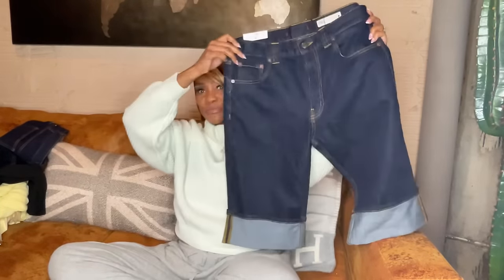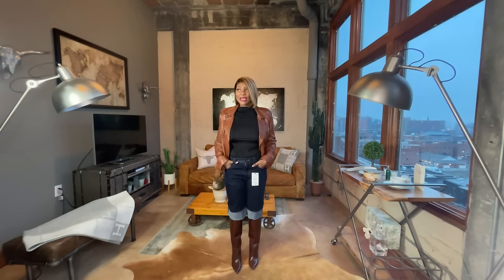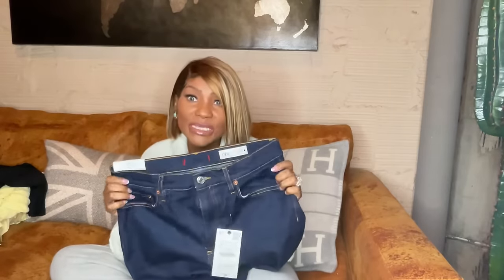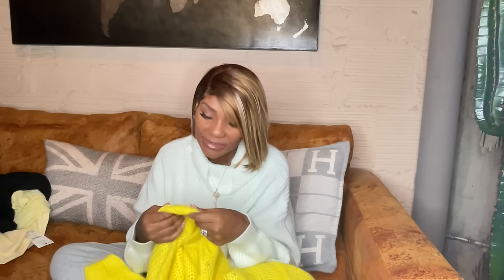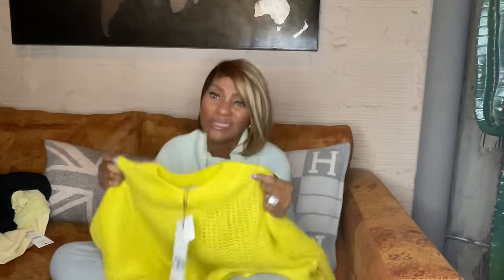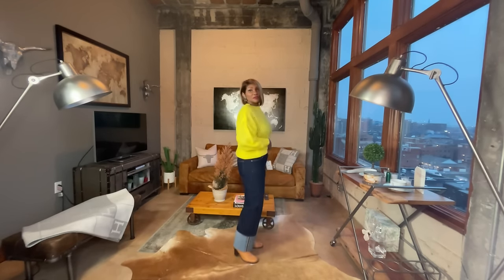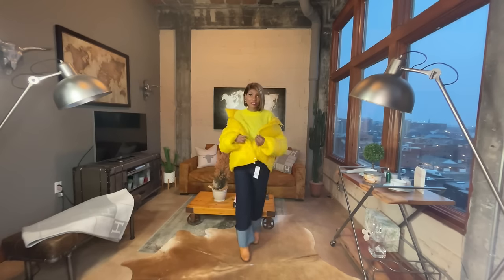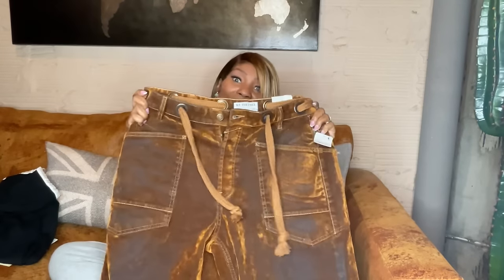WINTER REFRESH / PRE-SPRING TRY ON HAUL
Hi guys, here are the links that I could find.

1. Capri Zara
2. Denim cuff Zara
3. Yellow sweater Zara
4. Black coat
5. Yellow pants sold out similar
6.Cream faux fur sold out similar
7.Yellow puffy coat old ( similar)
8. Horse coat Zara sold out check in store
9. Grey pants with skirt Zara sold out check in store
11. free people moxie pants brown
12 black pants with white boxer showing. Zara.